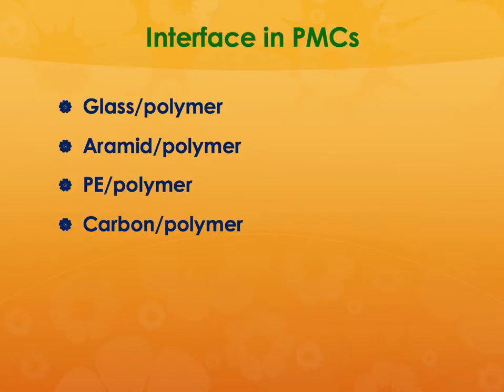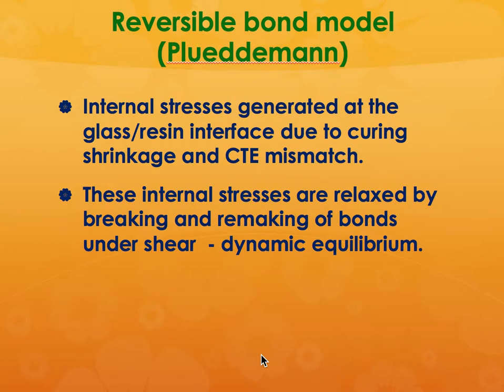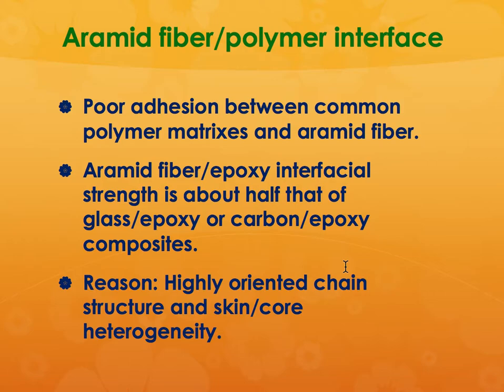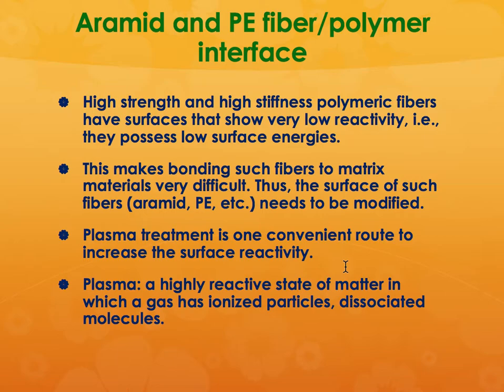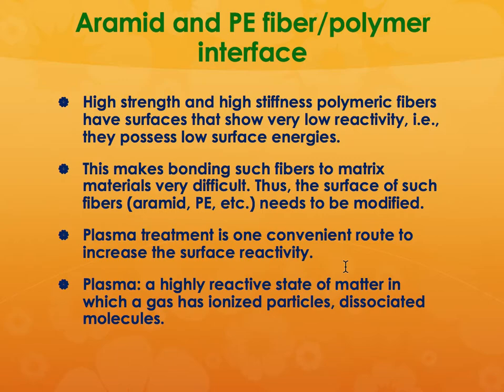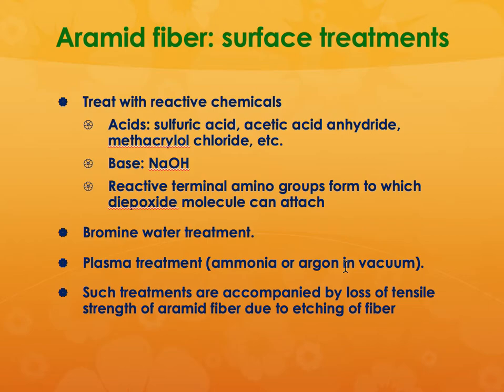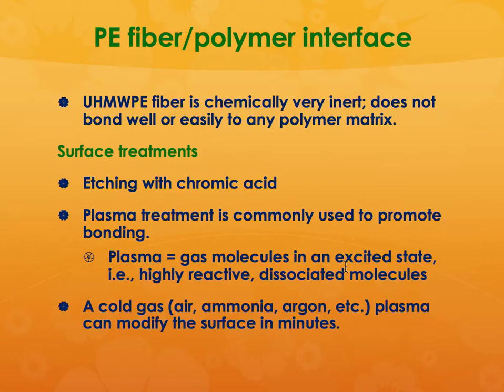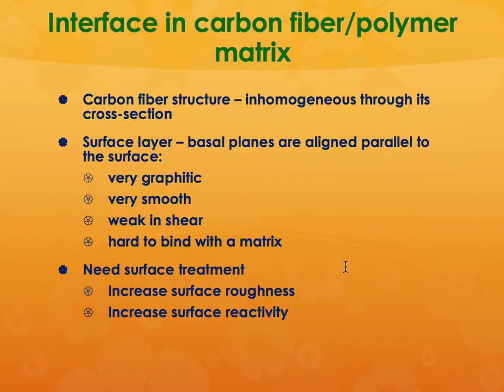MSE 5033 Composite Materials Lecture 5a